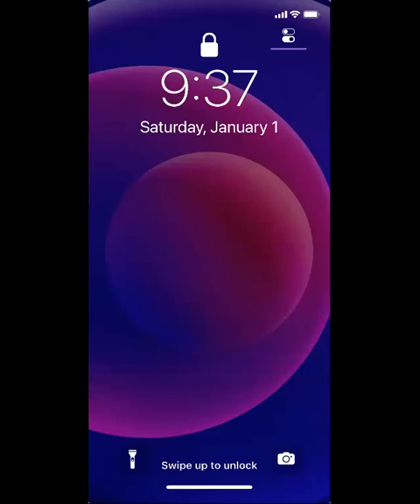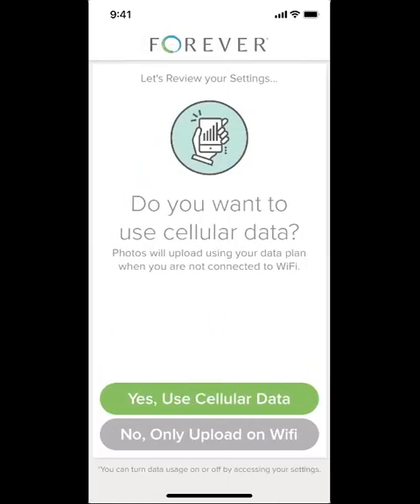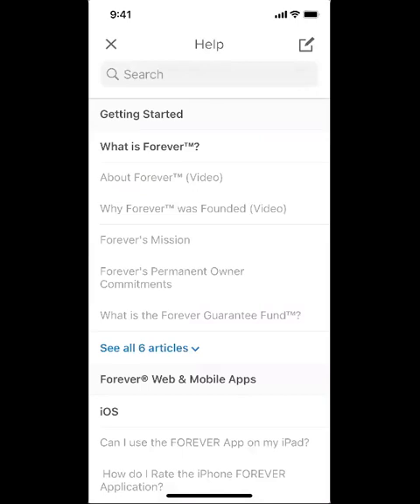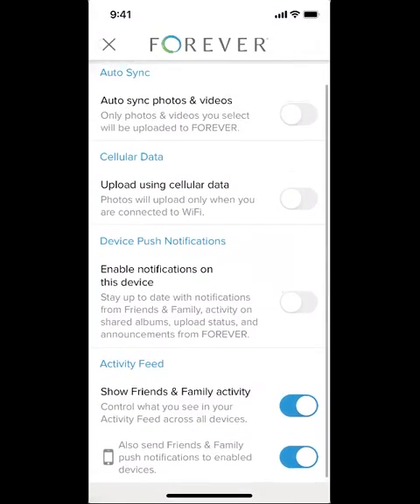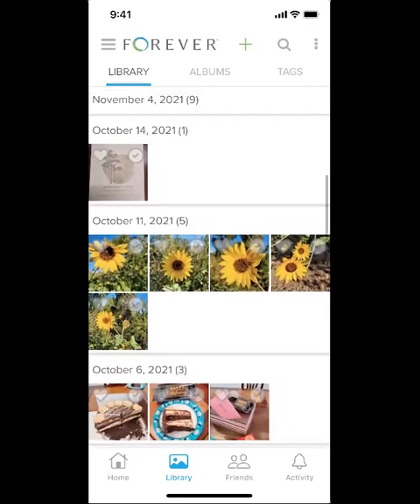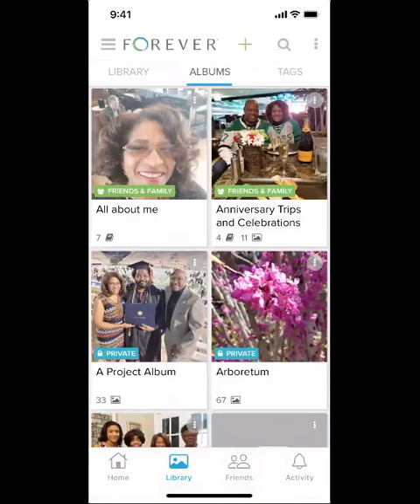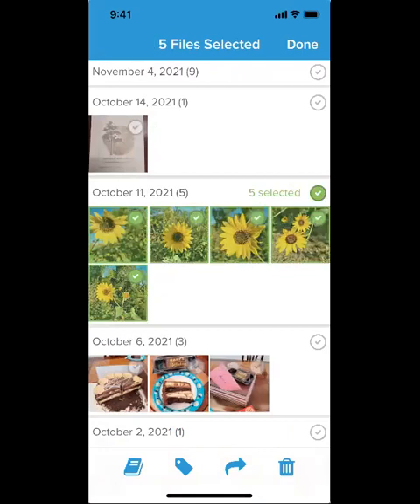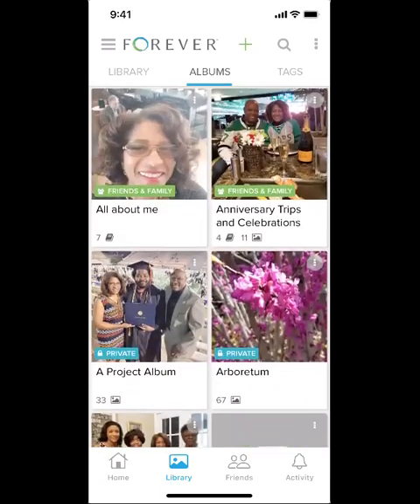Using the iPhone App